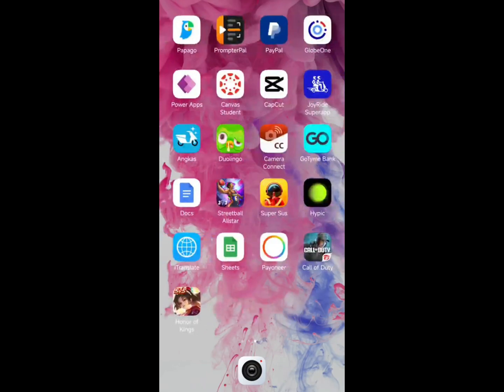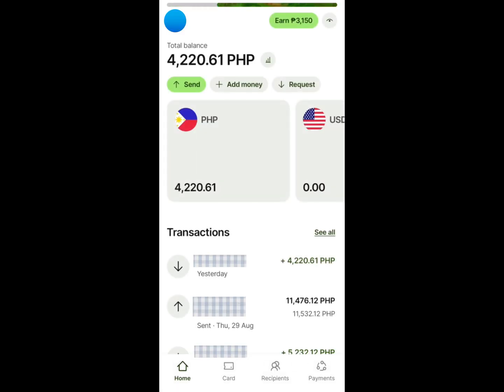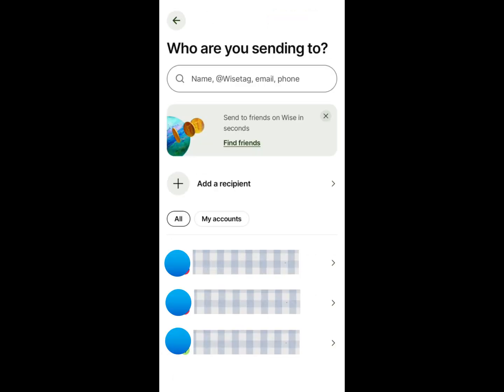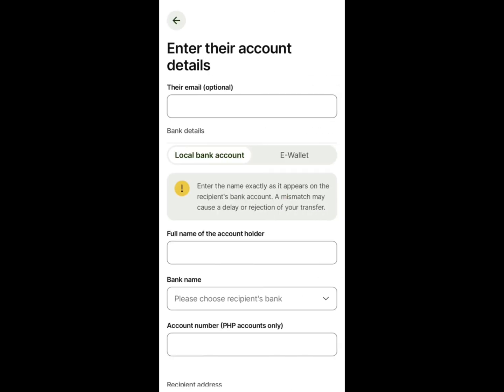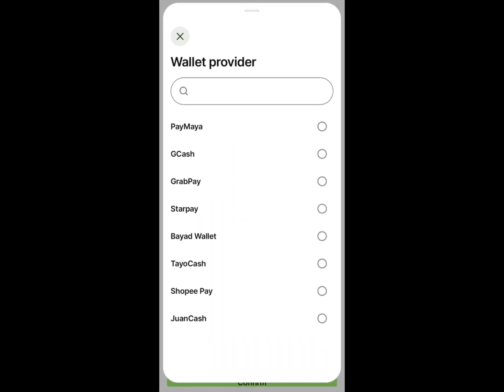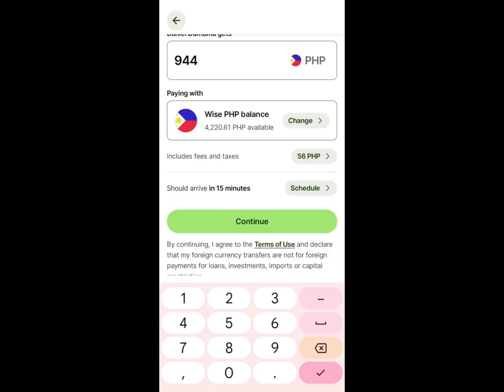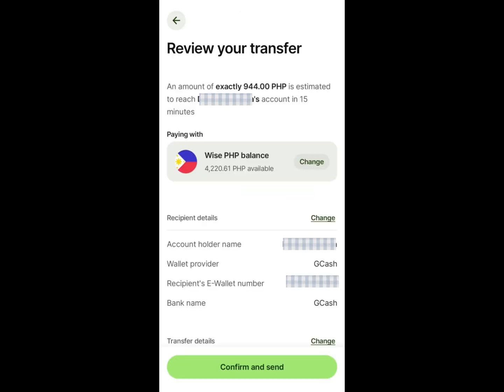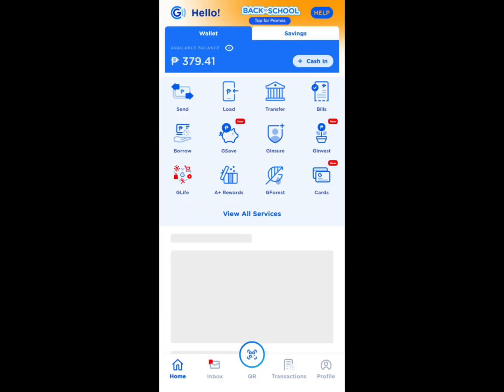How To Send Money From Wise To Gcash (EASY) - 2025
How To Send Money From Wise To Gcash

In this guide, you will learn how to send money from Wise to GCash effortlessly, ensuring a smooth transfer of your funds between platforms. Many people wonder how to transfer money from Wise to GCash or how to transfer money from TransferWise to GCash for quick and efficient transactions. This guide will break down the process, including steps to set up your GCash account, link your Wise (formerly TransferWise) account, and complete the transfer securely. Whether you are sending funds locally or internationally, we’ll cover how to send money from Wise to GCash, and how you can do so with minimal fees and in a fast, reliable manner. Get your money where it needs to be with ease!